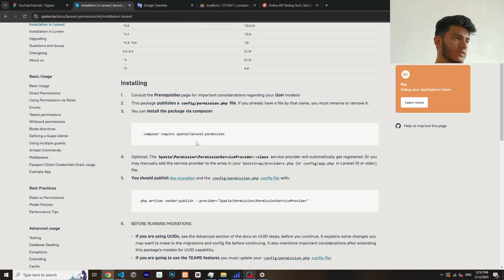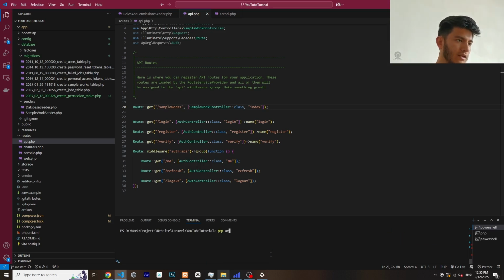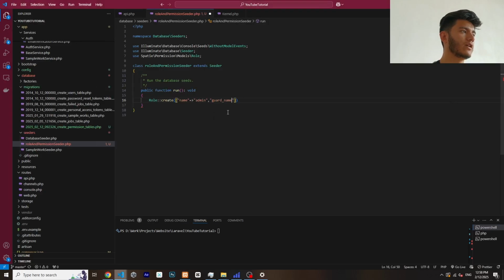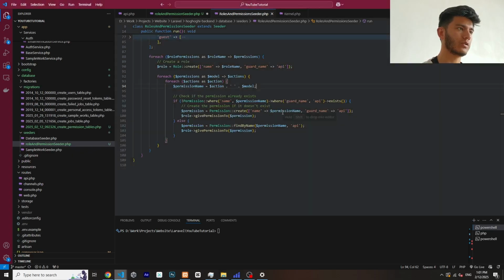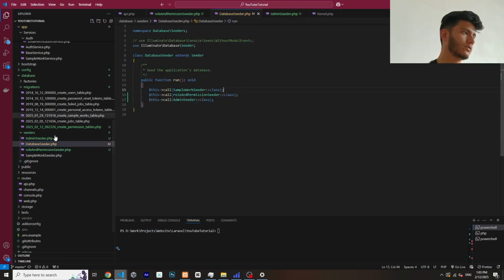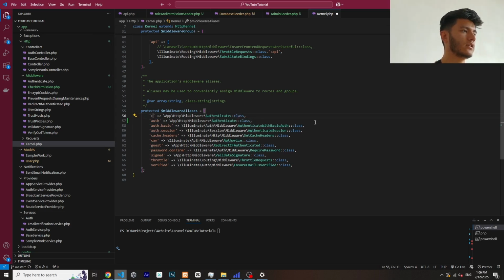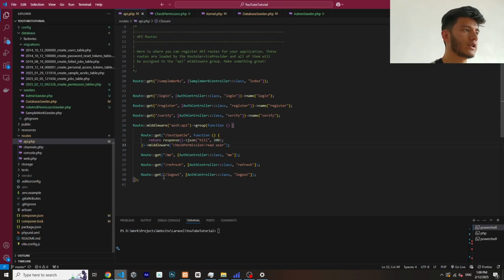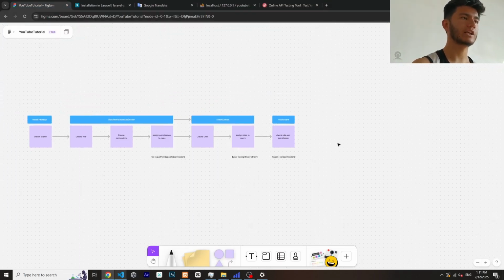Role and permission | SPATIE package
Learn how to implement a robust roles and permissions system in your Laravel application using the powerful Spatie package. In this video, we’ll cover:

Installing and configuring the Spatie package.
Setting up roles and permissions.
Assigning roles to users and managing permissions.
By the end, you’ll have a fully functional access control system for your Laravel project. Perfect for beginners and advanced developers alike! 🚀